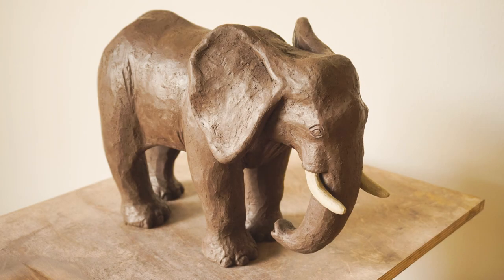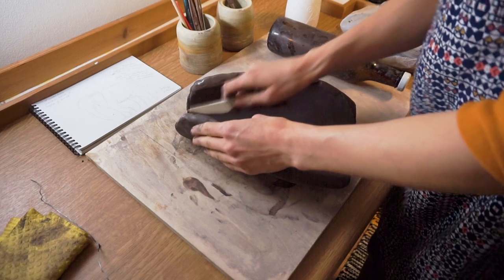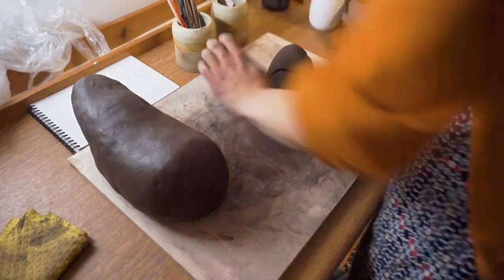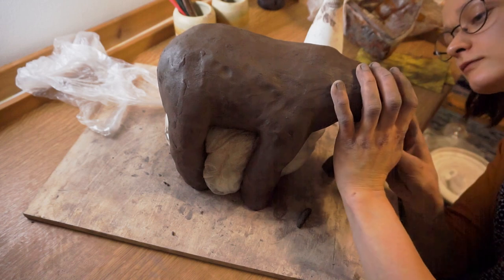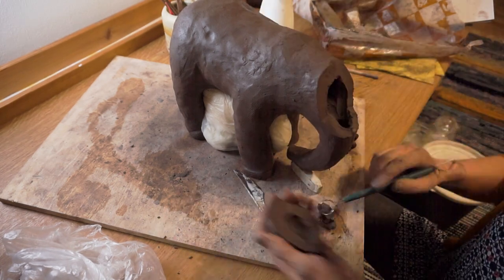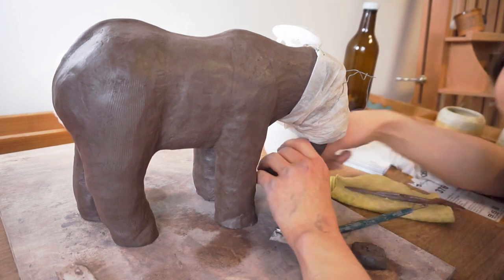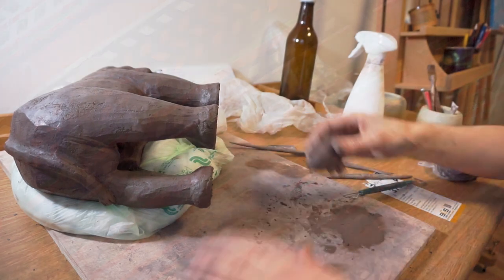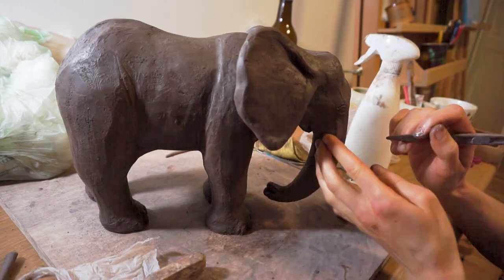Elephant sculpture from clay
In this video I'm showing the different steps of making a sculpture from clay, apart from the firing process. I have to remind you, that this video is sped up and I had to do some editing to keep it short. It took me two days to make this elephant.

What I love about ceramics is that you don't need to have the finest most expensive tools to achieve good results.

Tools used:
Dark and light stoneware clay (firing 1240 celsius)
Cheap plastic tools (Tiimari in my heart 4ever)
Plastic knives
Steel wire
An old pillow
An old bottle
Lots of plastic bags
Wooden board
Spray bottle
Rag